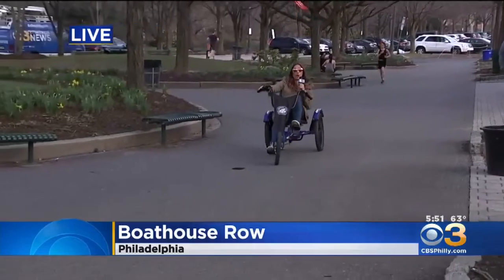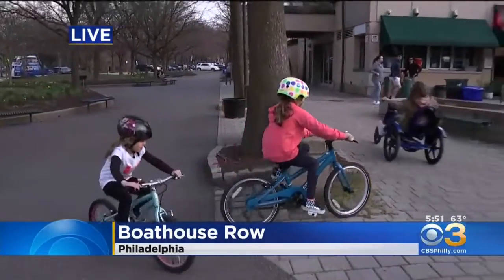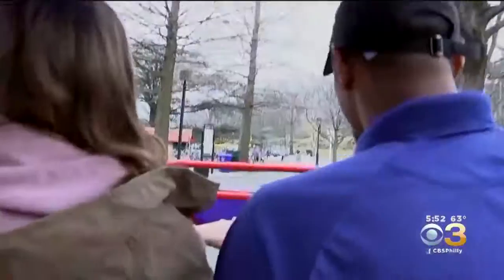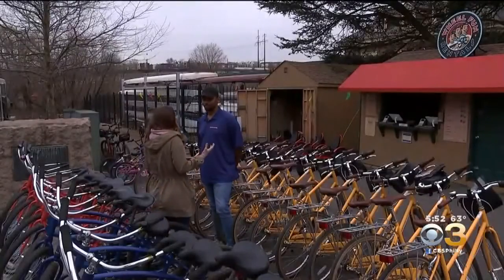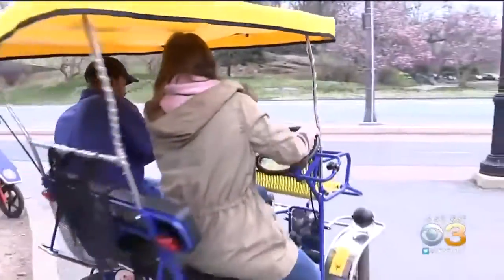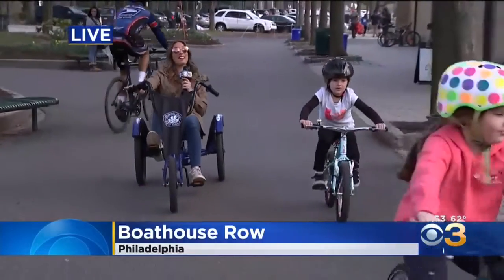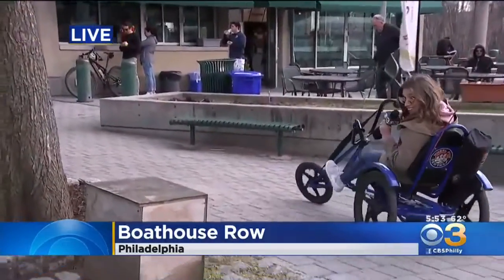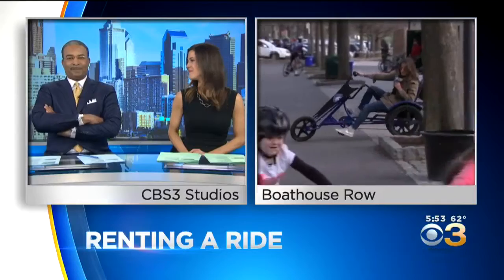Enjoy Spring Weather With Wheel Fun Bike Rentals Along Boathouse Row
The sun is shining, the flowers are blooming, and the fun is just beginning with Wheel Fun Rentals in Philadelphia! 4-wheeled Surreys, Deuce Coupes, specialty cycles and 2-wheeled bikes await you at Boathouse Row, just off Kelly Drive!